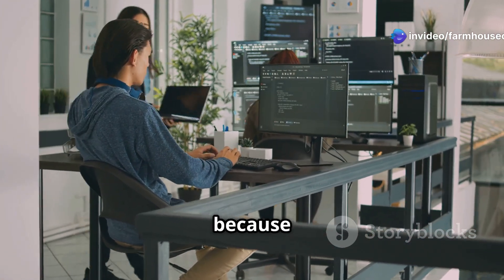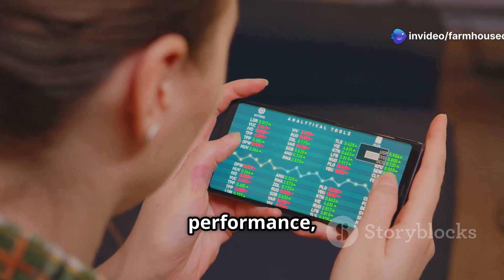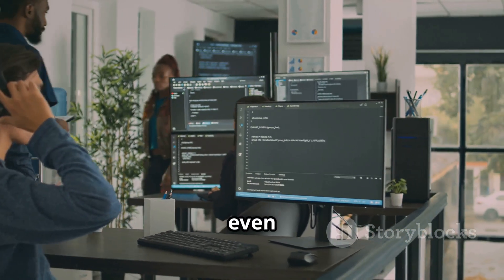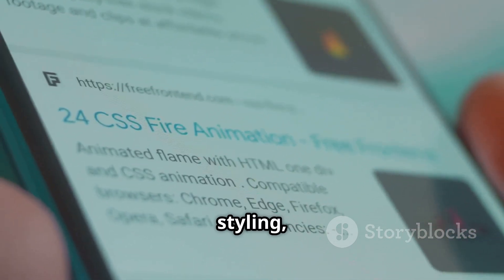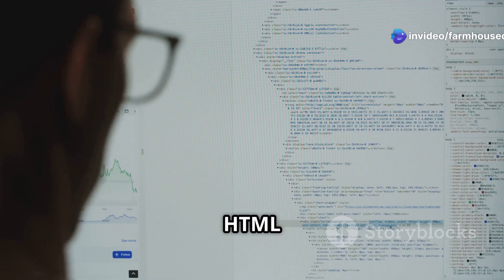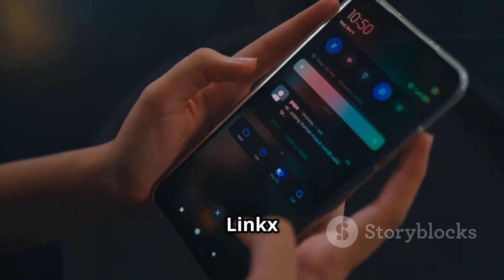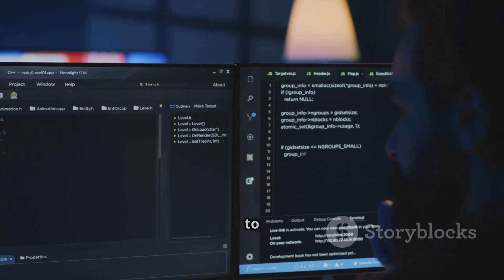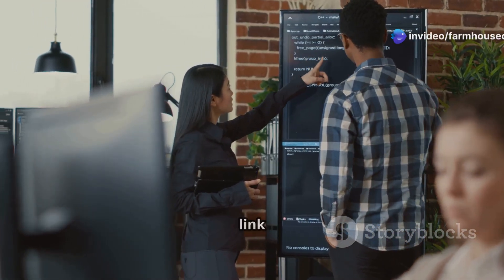TikTok just released its React Native killer…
Discover the next big thing in mobile app development with Lynx, the revolutionary new JavaScript framework from ByteDance! In this video, we dive deep into Lynx and analyze its claims of being a true React Native killer. With its innovative dual-threaded architecture and high-performance rendering engine, Lynx promises smoother UIs and faster launch times like never before. We’ll explore its unique features, including support for native CSS and a seamless integration process, all while comparing it to popular frameworks like React Native and Flutter.

Curious to see if Lynx can live up to the hype? Join us for an engaging 9-minute exploration of this game-changing framework!

OUTLINE:

00:00:00 Intro to Lynx
00:00:11 Introducing ByteDance and Lynx
00:00:41 Lynx vs. React Native
00:01:04 The Code Report Intro
00:01:11 Lynx's Background and Usage
00:01:39 ByteDance's Choice of Lynx
00:02:13 React Native Performance Issues
00:02:35 Addressing the Performance Issue
00:02:43 React Native's Solution
00:03:07 Lynx's Dual-Threaded Architecture
00:03:36 Framework Agnostic Engine
00:03:50 Native CSS Support
00:04:04 Ecosystem Limitations
00:04:23 Project Setup with RS Pack
00:04:38 Code Structure and UI Representation
00:04:55 Native Elements and Styling
00:05:23 Running on Mobile
00:05:35 Initial Compilation Errors
00:05:42 Windows Subsystem for Linux Attempt
00:05:53 Success on MacOS
00:06:08 Impressive Development Experience
00:06:20 Introduction to CodeRabbit
00:07:03 Final Remarks